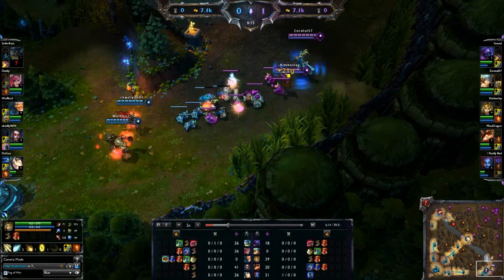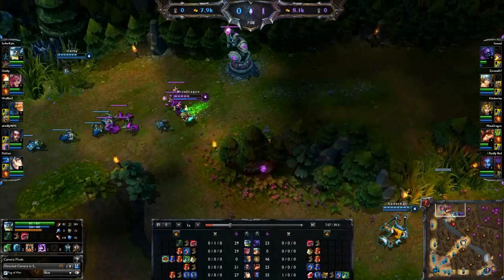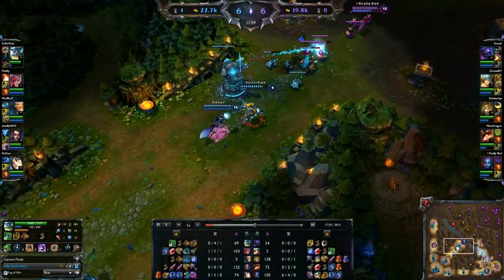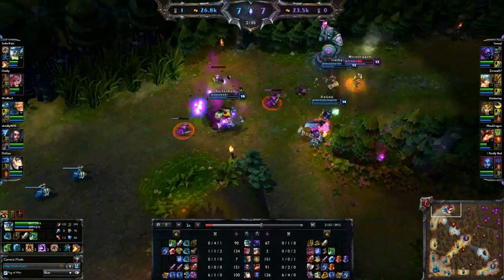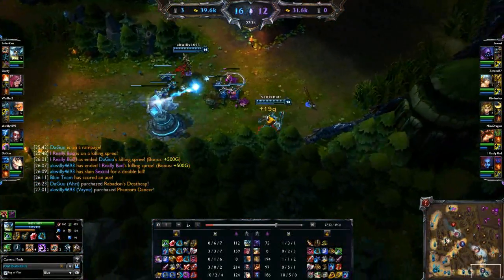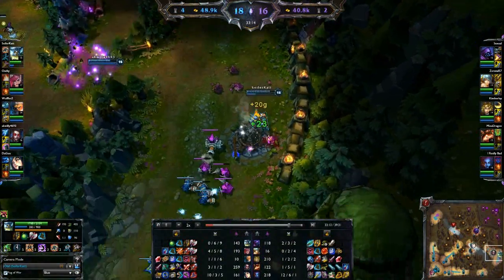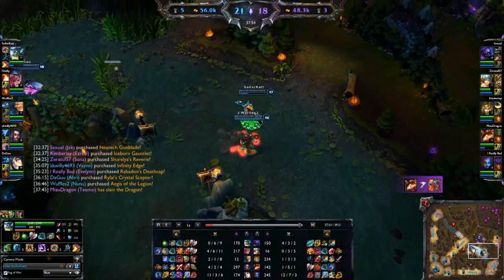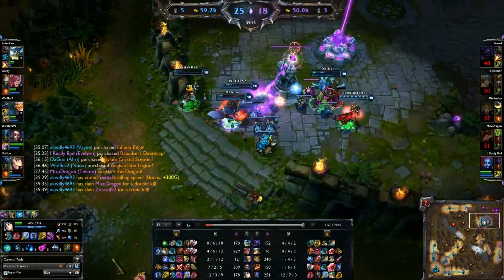League Inspections - Olaf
Today on League Inspections, we look over a jungle Olaf game. Does Olaf have what it takes to raid his way through the jungle?